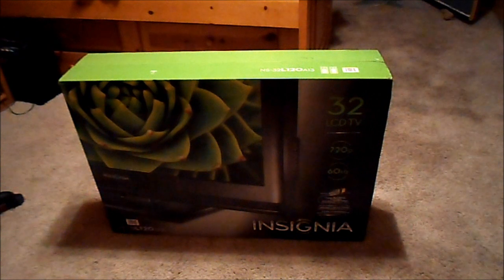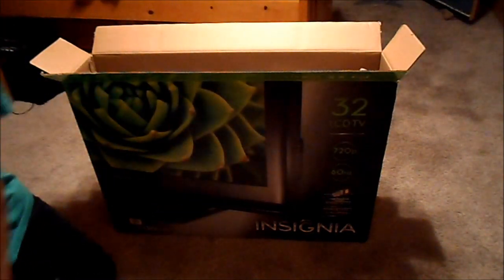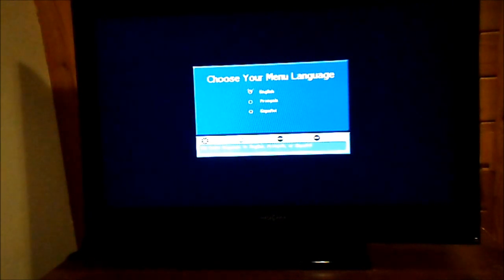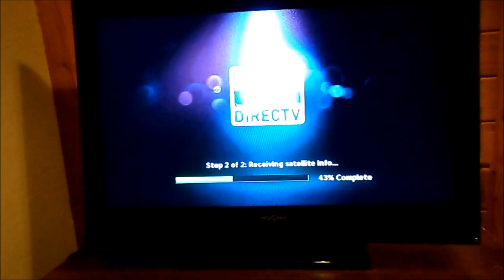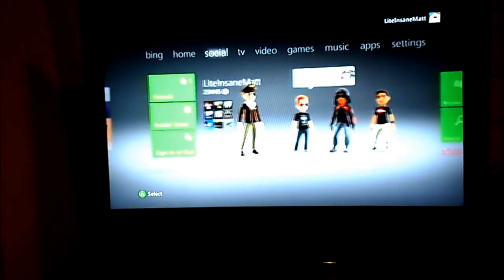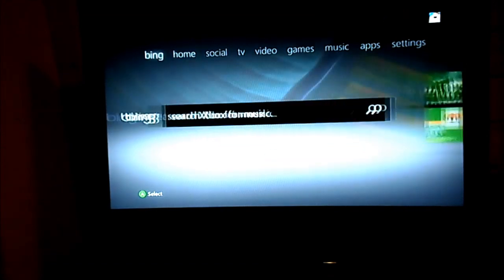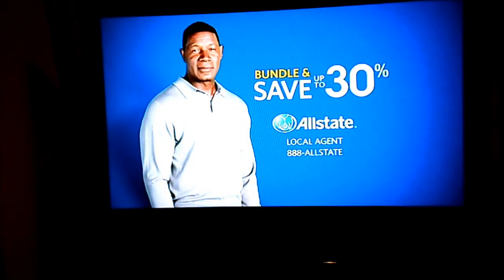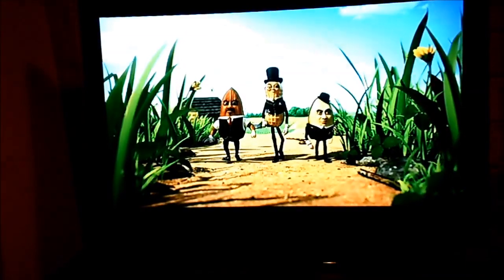Insignia 32" LCD HDTV unboxing and short review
Today I have another unboxing and short review of the insignia 32" LCD HDTV

Looks like it just went back to regular price but still a good deal